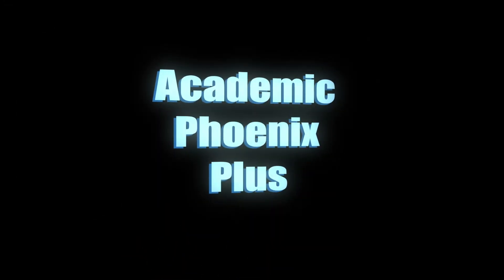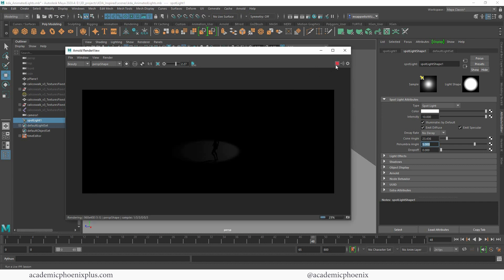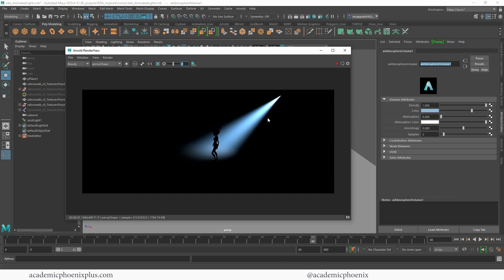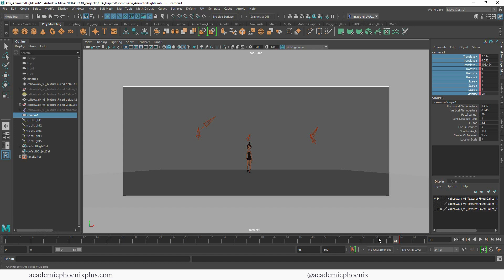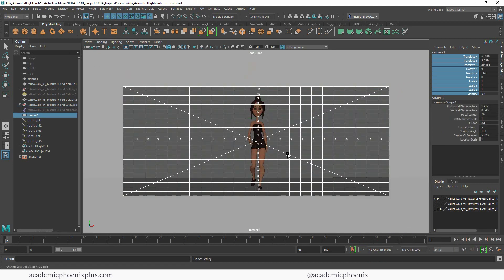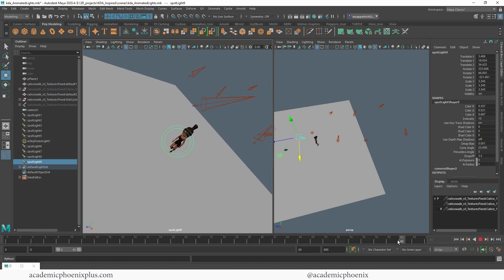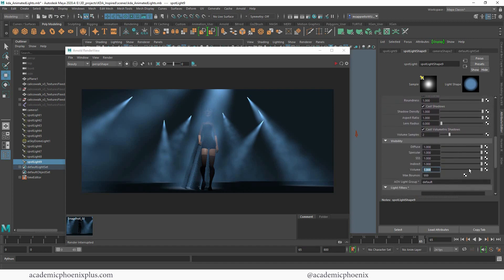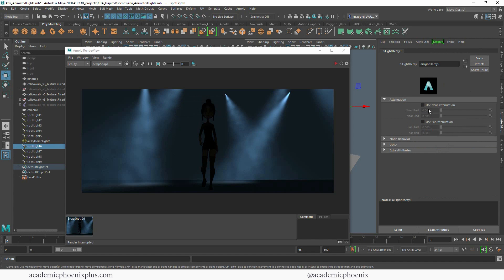KDA Villain Inspired - Animating Lights and Fog (1/2)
Hi Creators,
I was inspired by the music video KDA Villian. There are stunning shots in the video and I decided to recreate an icon scene... where Evelynn walks and spotlights revolve around her. In this video, we will go over how to create spotlights, add fog, animate the lights, use filters, render, and more!

It's a jam-packed video tutorial so let's get started.